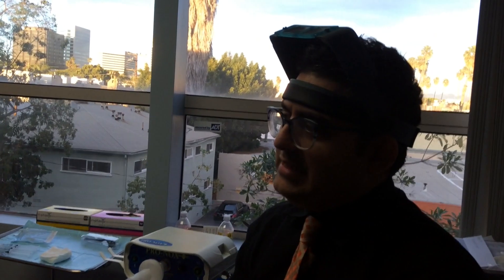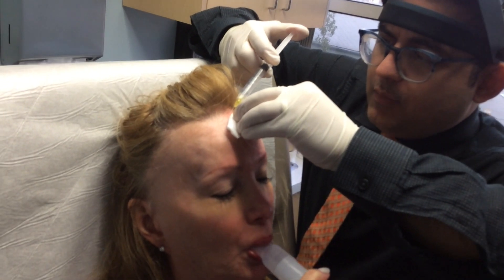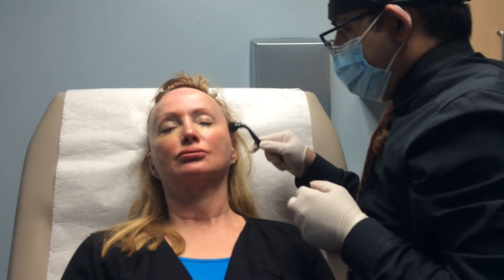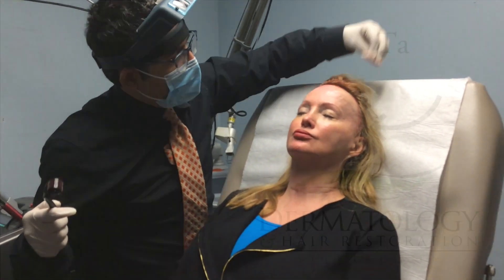PRP + STEM CELLS for Female Hair Loss - Los Angeles - Dr. Ben Behnam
Hey everyone, Through this video you will get perfect idea about PRP + STEAM CELLS therapy for female hair loss. Stem cells taken from your own fat tissue, when injected into the scalp, can reverse the shrinking of hair follicles. ... Stem cell + PRP therapy is most effective for those in the early stages of hair loss or for patients who are not candidates for surgery.

Stem cells taken from your own fat tissue, when injected into the scalp, can reverse the shrinking of hair follicles. ... Stem cell + PRP therapy is most effective for those in the early stages of hair loss or for patients who are not candidates for surgery.

Stem cells from your bone marrow, in combination with PRP can be injected into your scalp to regenerate the existing cells and stimulate new growth. Restoring large, healthy hair follicles that produce thick hair, rather than fine, baby-like hair, is possible with this this advanced hair restoration therapy.

Dr. Behnam is committed to early detection and prevention of skin cancers and specializes in skin cancer screening, mole check and skin cancer removal, including Mohs Micrographic Surgery. He uses the most advance technology, the dermatoscope, for better evaluation and identification of moles. In addition, specializes in hair loss and hair transplantation in both males and females. He is an expert in cosmetic procedures, contouring and sculpting the face with the combination use of Botox, Dysport, Juvederm, Restylane and Radiesse. He also treats general dermatologic conditions in both adults and pediatrics. Dr. Behnam has been involved in clinical trials and has been widely published in journals such as the Journal of American Academy of Dermatology, Journal of Drugs in Dermatology, Cutis, Expert Opinion in Pharmacotherapy and others

Dr Ben Behnam is a Board Certified Dermatologist who specialized in acne scars, TCA CROSS technique for acne scars, Stem cell injections for the hair, and general cosmetic dermatology, such as Botox, Dysport, Juvederm, Restylane, Sculptra and Radiesse.

Address : 2825 Santa Monica Blvd, Ste 303A, Santa Monica, CA 90404

About Dr. Ben Behnam:
An innovator, Dr. Ben Behnam MD, U.S. Leading Dermatologist, is a board certified dermatologist recognized nationally by Newsweek as one of the top 10 Physicians and Surgeons in the US, with appearances on The Doctors Show, FOX Good Day LA and ABC News